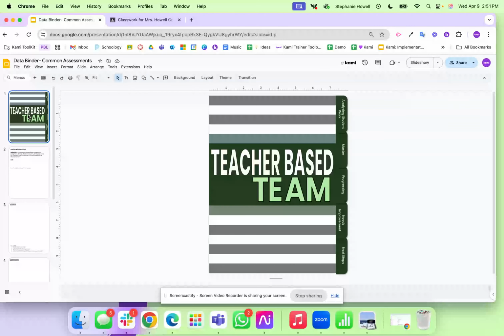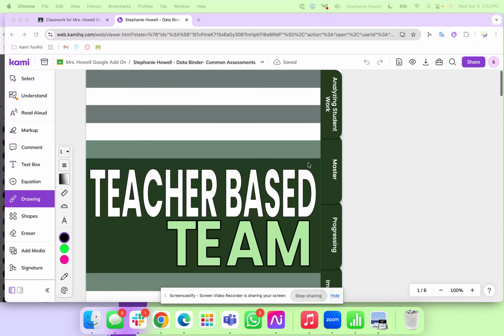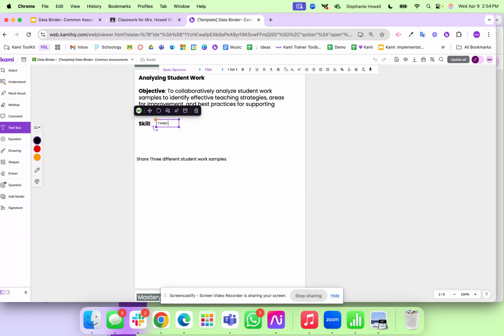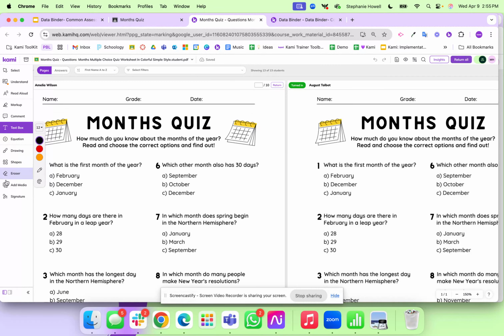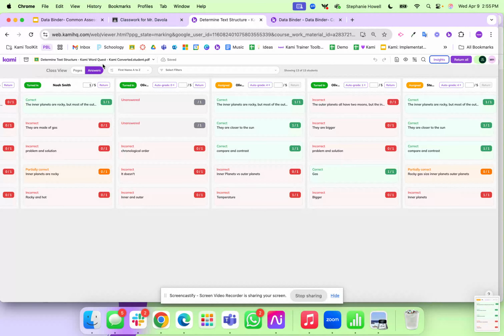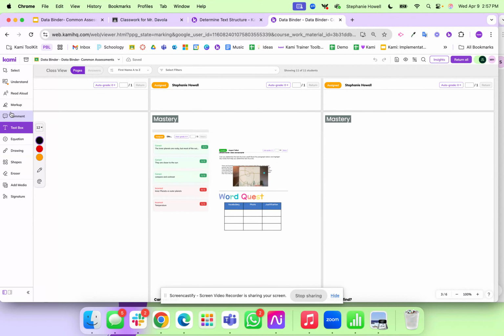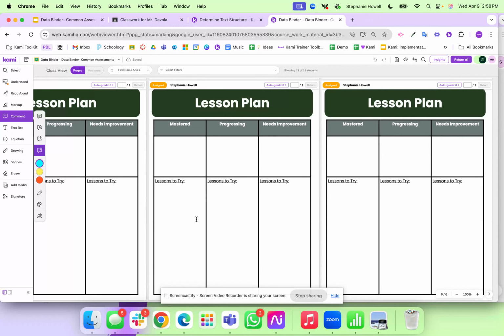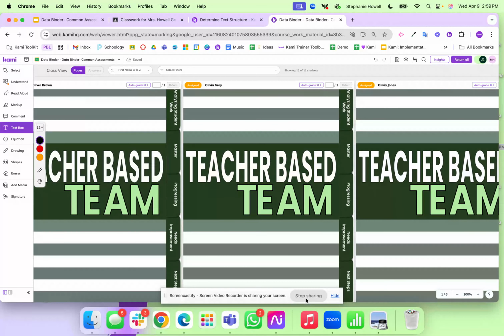Teacher Based Team